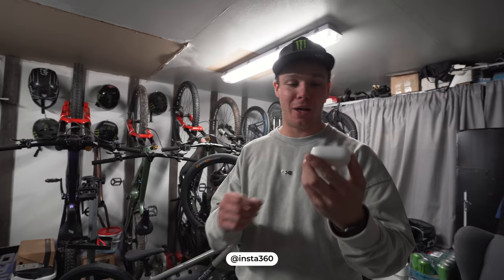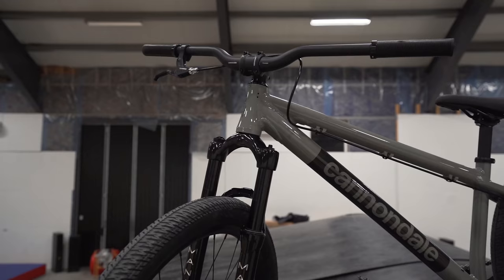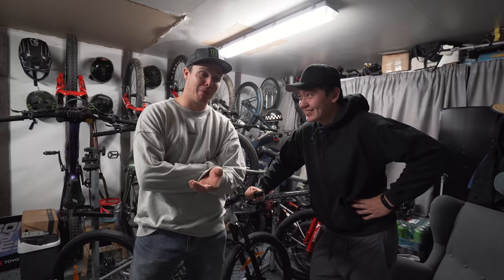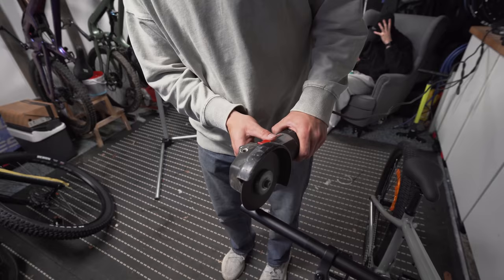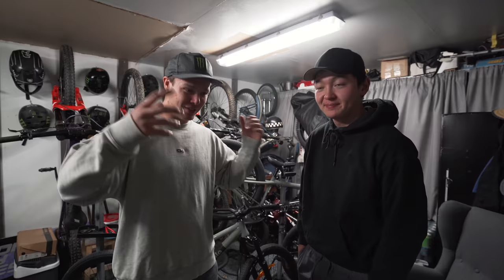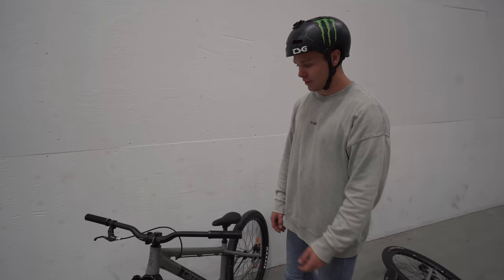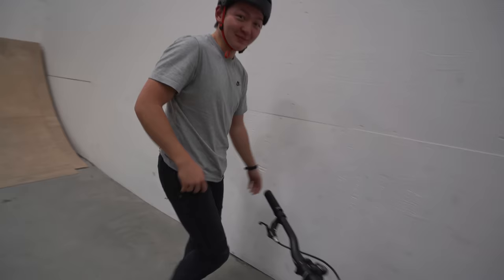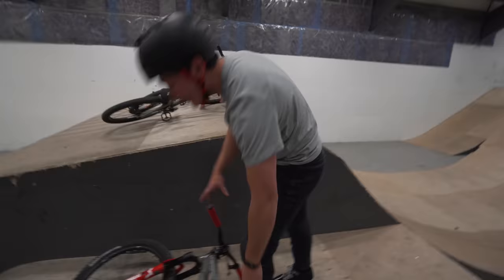STOCK VS CUSTOM DIRT JUMP BIKE BUILD TESTING! *GIVEAWAY* Cannondale - Dave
Cannondale
Shimano
Marzocchi
Monster Energy
TSG
Continental
Novatec
Title
Ride Concepts
Bikester

MTB
ENDURO
DOWNHILL
SLOPESTYLE
DIRT JUMPING
URBAN FREERIDE
STREET RIDING
SKATEPARK

IF YOU’RE NEW TO MY CHANNEL:
My name is Max Fredriksson! I’m a 26 years old professional MTB athlete from Stockholm - Sweden! After becoming the vice world champion in 2016 I’ve dealt with a ton of injuries from contests. I currently compete at the highest level of Slopestyle MTB riding in the ’’Slopestyle world championships’’ at Crankworx events all around the world. When I’m not at contests I love and enjoy creating short films on youtube for you guys and bring you along to show what I do other than the daily intense training and constant traveling or competing.
Love ya’ll! Peace!